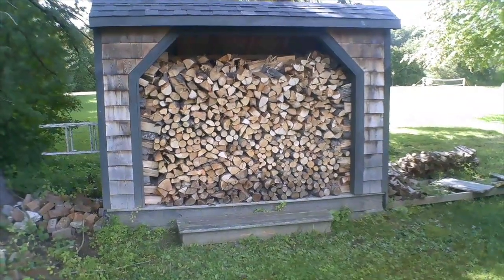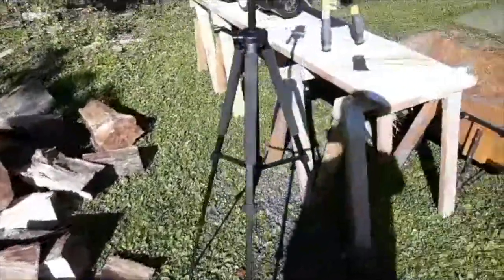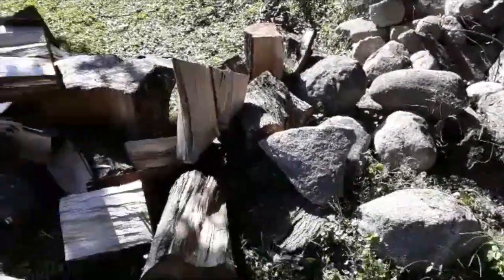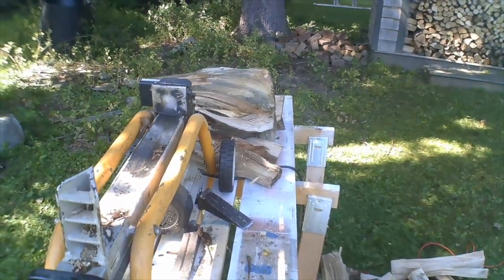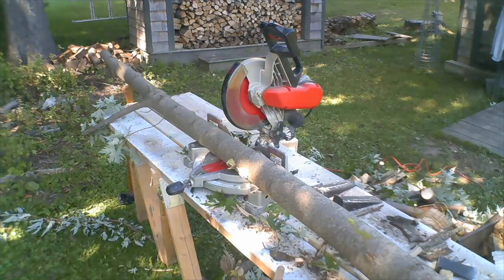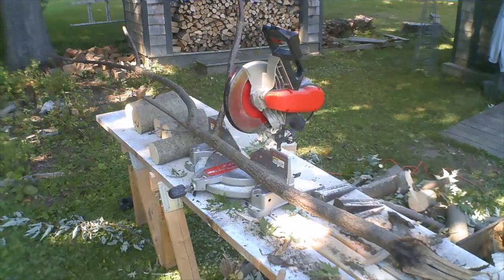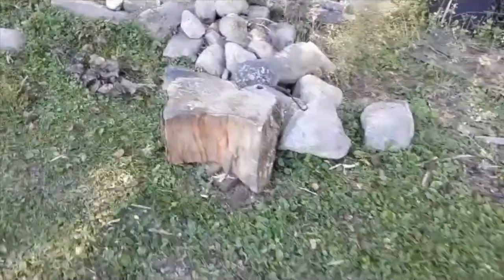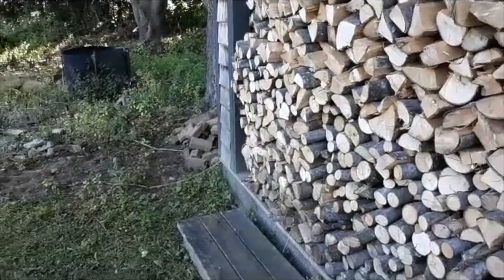Splitting the last of the firewood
This video is about splitting the last of the maple-trunk pieces, and cleaning up the firewood storage area.